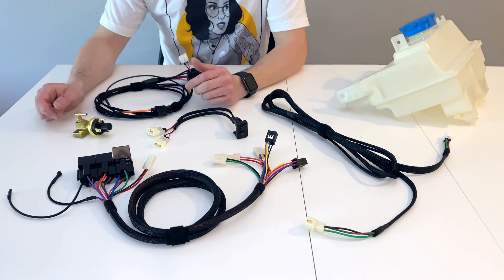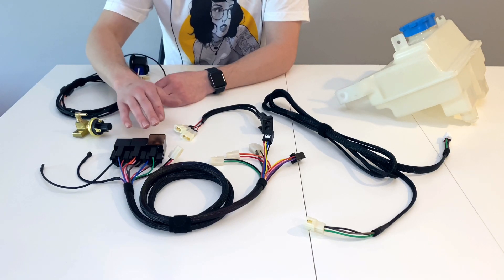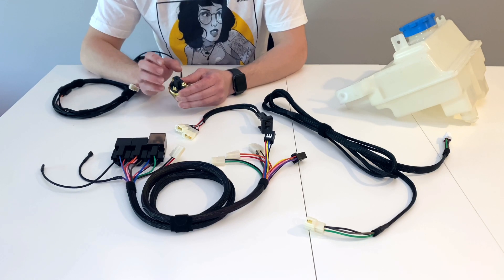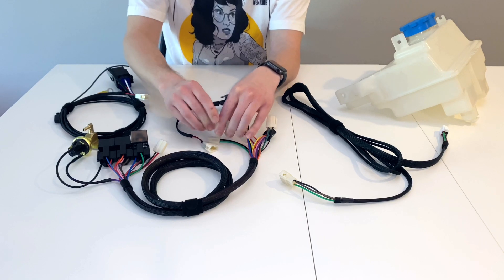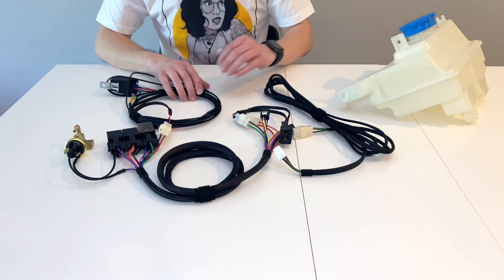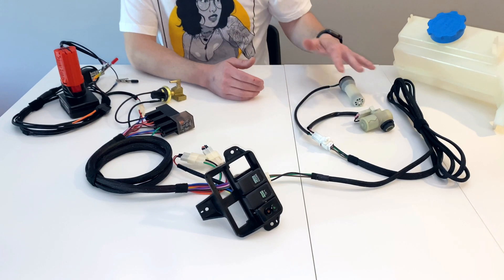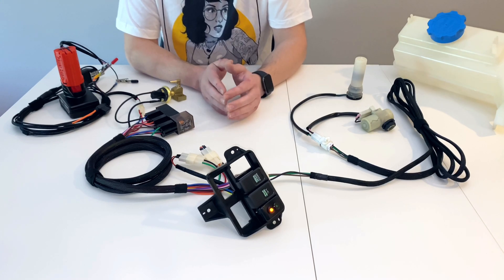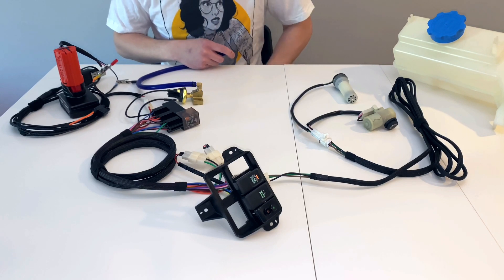Subaru Intercooler Water Sprayer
The JDM Spec-C STi came with an array of goodies not found on other Subaru models. Amoung this list was the option to set the STi intercooler sprayer into Auto Mode. When the ECU saw parameters reach a certain level in Boost, Throttle Position and IAT it then triggered the water sprayer, blanketing the intercooler in order to more rapidly cool the air to the engine. The S209 STi also uses paddel switches that allow you to spray the intercooler with water, as Subaru continues to stand by it's effectiveness.
It's argued all over the internet as to how effective this is. While some may dig their heels in refusing to believe in it's ability, both Subaru and Mitsubishi chose to incorporate (at the very least) a manual spraying option.